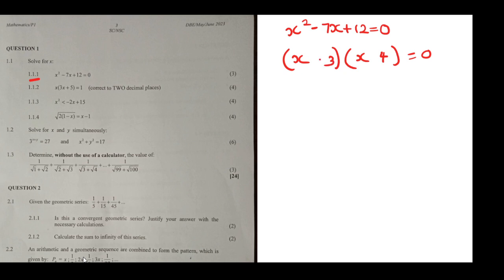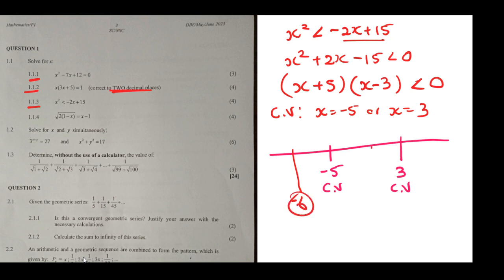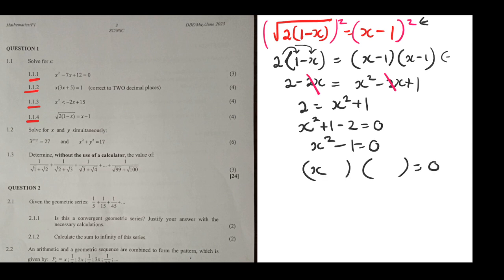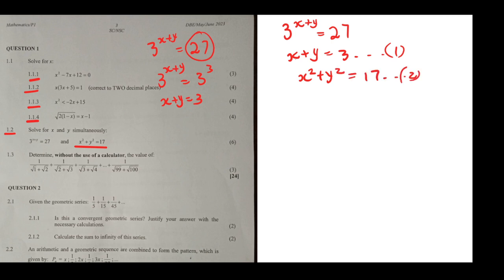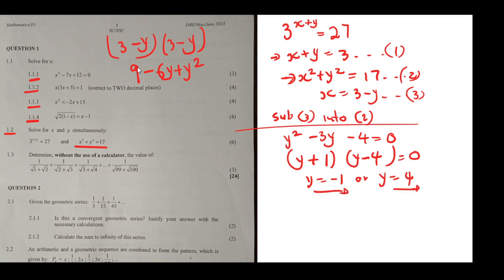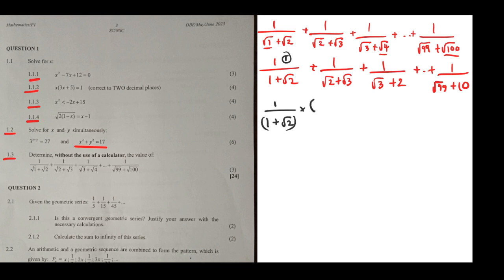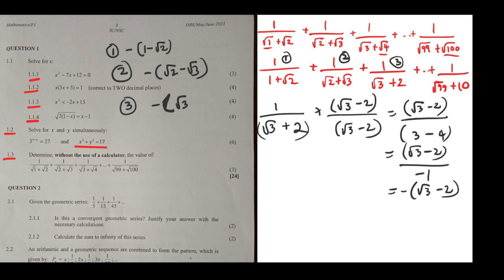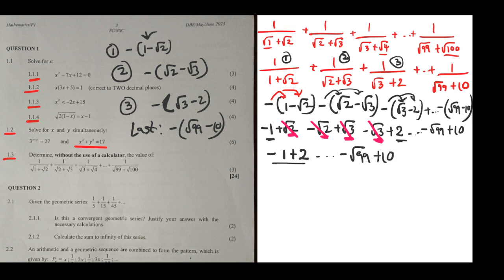May/June 2023 Exam: Solve for x, Quadratic Formula, Simplify, Inequality Equations I Grade 12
This is a Matric Rewrite exam for May/June 2023 Exam; i Solve for x, simplify given expressions, solve for x by quadratic equation , solve for x using inequality equations etc.